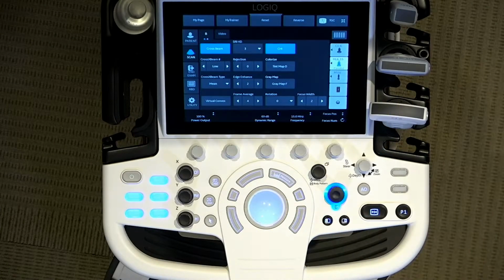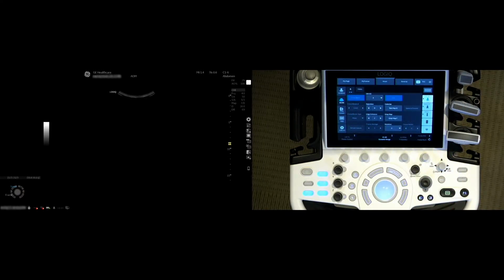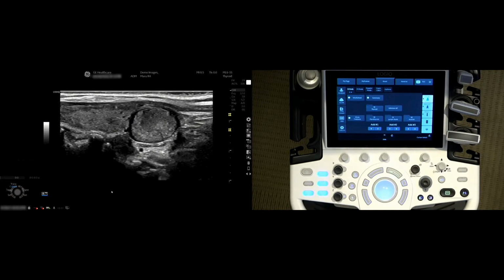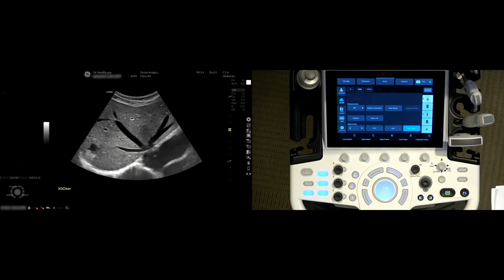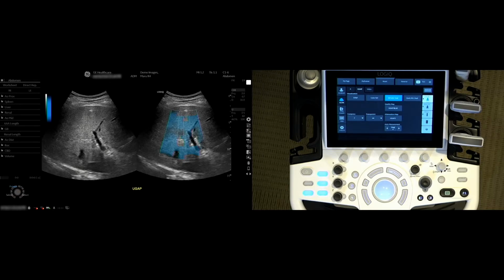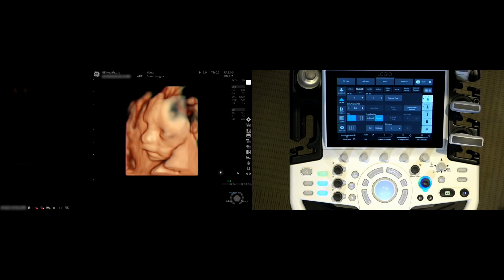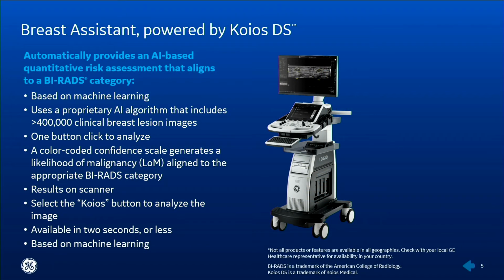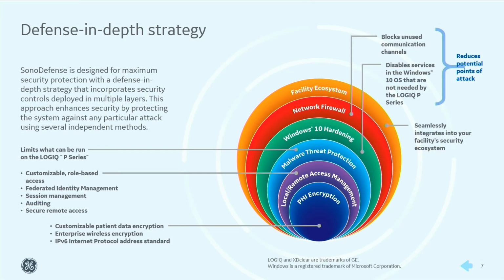LOGIQ P Series R4 Ultrasound: Introduction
An overview of the system features, probes and workflow tools on LOGIQ P Series ultrasound systems from GE Healthcare.